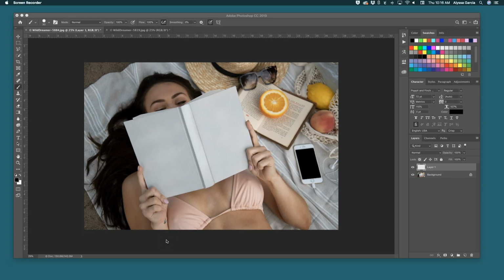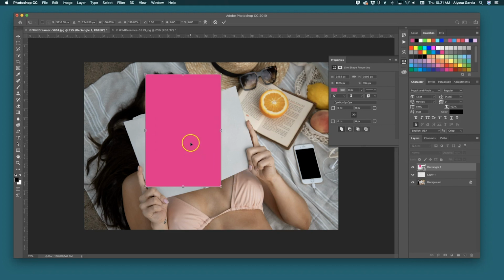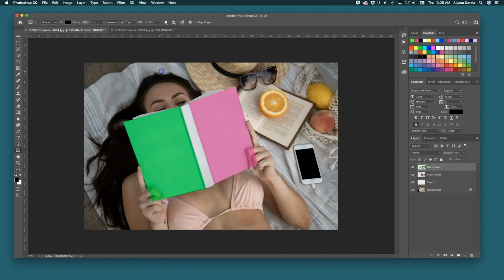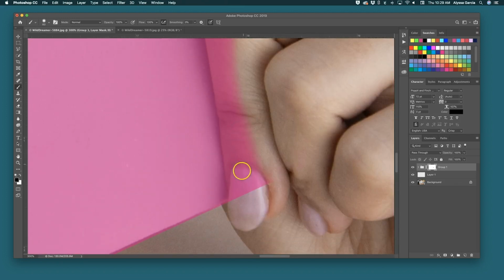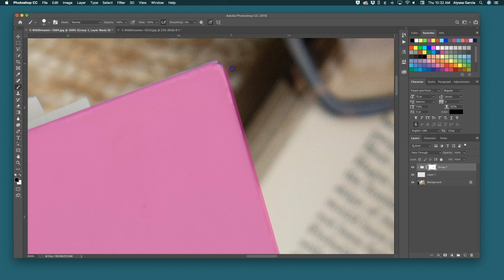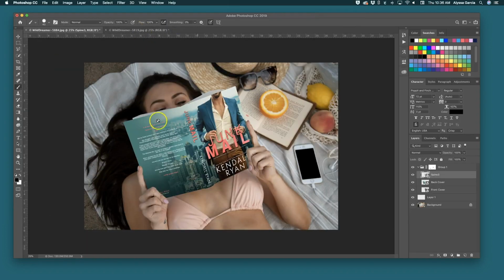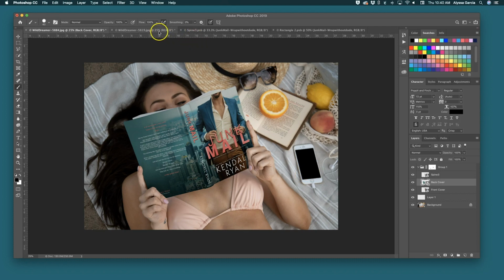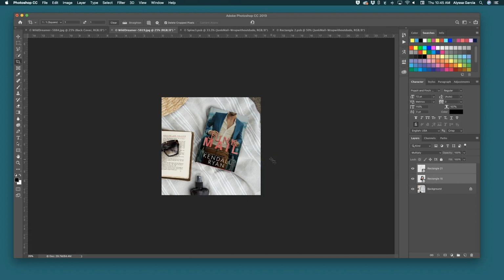How to insert covers into The Image Apothecary Images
Link to The Image Apothecary